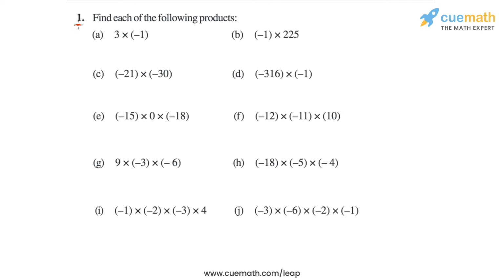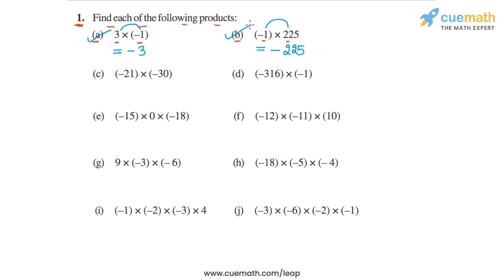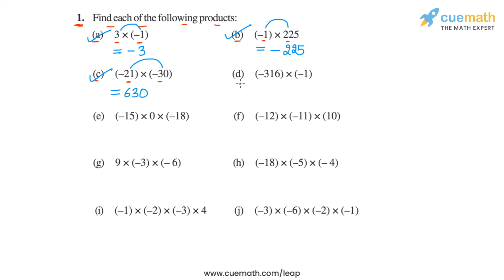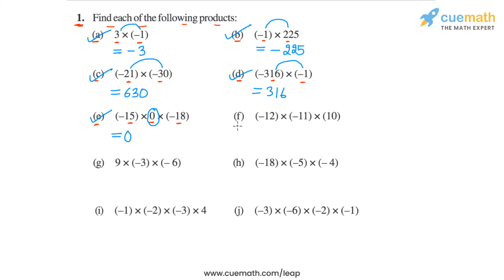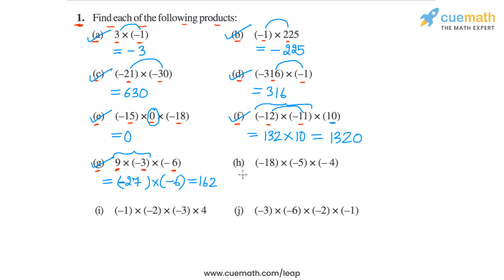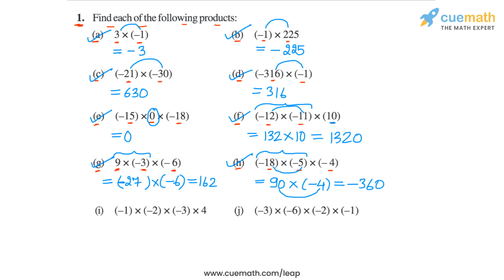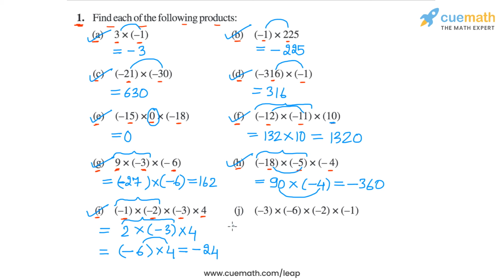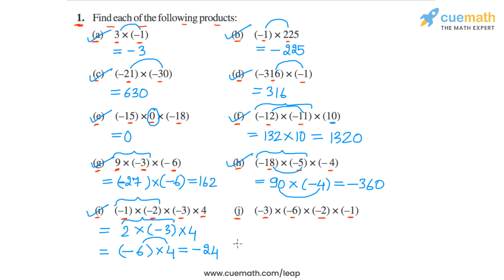Ex.1.3 Q1 Integers - NCERT Maths Class 7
This video covers NCERT Class 7  Maths Chapter 1 Exercise 1.3 Q1 (Integers)

To download pdf of all text solutions for this chapter click here NOW